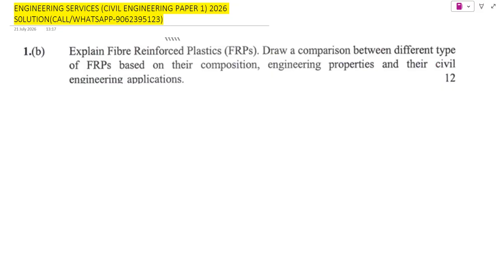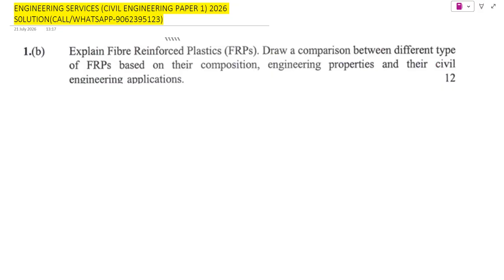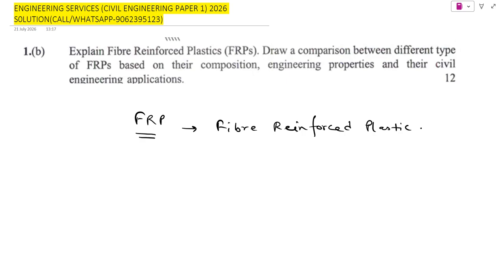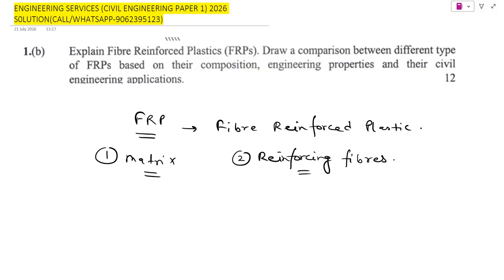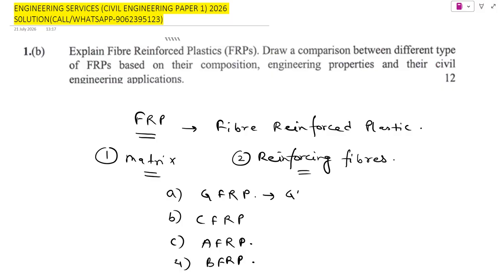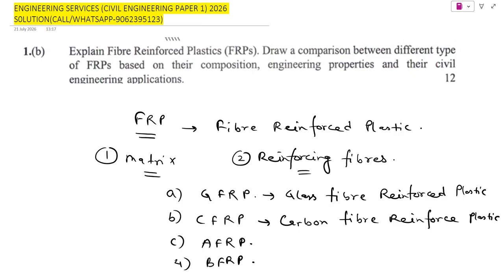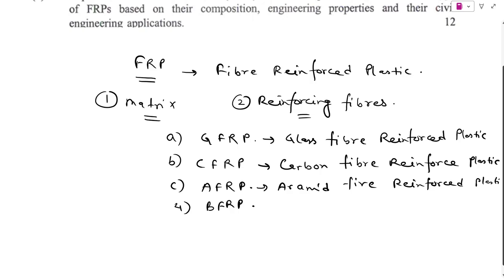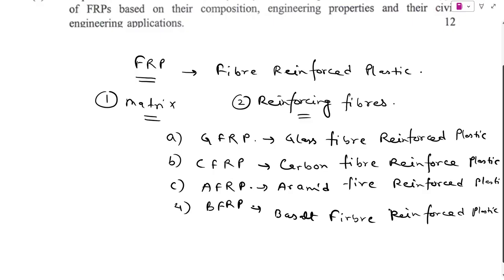UPSC ESE Mains Civil 2026 Paper I Solution | Complete Analysis & guidance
Preparing for the **UPSC Engineering Services Examination (ESE) 2026 – Civil Engineering Paper I, Solution 10**? This video breaks down the selected problem in a **clear, exam-oriented, and concept-first approach**. The solution is explained in a **step-by-step structured format** using correct engineering fundamentals, appropriate formula application, logical calculations, unit consistency checks, and a well-organized final answer presentation as expected in **ESE Mains examinations**. This approach is also extremely helpful for **GATE, PSU recruitment exams, and Civil Engineering university assessments**.

The **UPSC Engineering Services (Main) Examination 2026 – Civil Engineering Paper I** has been officially made available in the previous year question paper section. Solving these authentic UPSC questions helps candidates strengthen core concepts, enhance numerical accuracy, and develop a disciplined, exam-ready problem-solving approach.

• Complete step-by-step solution of Civil Engineering Paper I Question 10
• Understanding the fundamental engineering concept behind the problem
• Logical and structured problem-solving methodology
• Proper selection and application of formulas
• Correct handling of units, assumptions, and sign conventions
• Exam-focused answer presentation technique
• Frequently made mistakes and how to avoid them
• Connection with related ESE and GATE previous year questions

The primary goal is not just to obtain the final result, but to learn **how to think like an examiner and apply engineering reasoning effectively**.

## Standard Problem-Solving Method

Use the following structured approach:

**Given Information → Required Output → Governing Law/Principle → Formula Identification → Substitution → Computation → Dimensional Check → Final Result**

Always verify unit consistency and physical validity before concluding the answer.

## Concept-Oriented Approach

Before starting calculations, clearly identify:

• Relevant subject domain and topic
• Underlying engineering principle or law
• Required assumptions for simplification
• Relationship between variables
• Physical interpretation of the final outcome

This improves conceptual clarity and reduces calculation errors.

## Important Topics in ESE Civil Paper I

Focus should be on **understanding concepts rather than memorizing formulas blindly**. Always know the applicability conditions of each formula.

## Effective Theory Answer Writing Format

For descriptive or derivation-based questions, follow:

**Definition → Fundamental Principle → Assumptions → Stepwise Derivation/Explanation → Equation/Diagram → Practical Application → Final Conclusion**

Use clean diagrams and clearly define all variables for better presentation and scoring.

## How to Use Previous Year Questions Effectively

Treat every PYQ as a learning tool. After watching Solution 10, note:

**Topic → Core Idea → Formula Used → Key Step → Common Error → Similar Practice Question**

Then attempt a similar problem independently without referring to the solution.

Many candidates lose marks due to:

• Incorrect unit conversion
• Wrong sign conventions
• Ignoring assumptions
• Selecting inappropriate formulas
• Arithmetic mistakes
• Poor stepwise presentation

Maintain an **error notebook** and revise it regularly.

Do not spend excessive time on a single question. Prioritize easier questions first and practice full-length mock tests under strict time limits to improve speed and accuracy.

## Formula Revision Strategy

Prepare a concise revision sheet containing:

**Formula → Variables → Units → Applicability Conditions → Assumptions → One Example Problem**

This helps in quick revision before exams.

## How to Learn from This Video Series

Follow this learning cycle:

**Attempt Question → Watch Solution → Compare Approach → Identify Mistakes → Re-solve → Practice Similar Problems → Revise Regularly**

Even if your method is different, always evaluate efficiency and clarity.

## Smart Preparation Strategy for ESE Civil Engineering

A strong preparation plan includes:

**Concept Development + PYQ Practice + Numerical Solving + Answer Writing Practice + Formula Revision + Mock Tests + Error Analysis + Timed Practice**

UPSC has officially released **Civil Engineering Paper I and Paper II for ESE 2026**, making them highly valuable for serious aspirants.